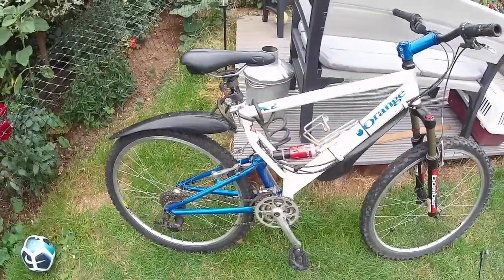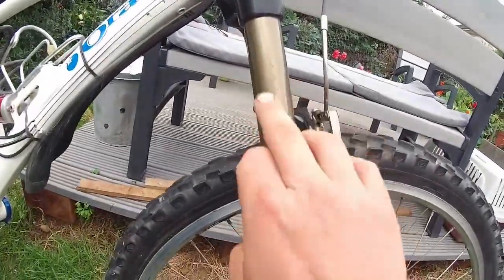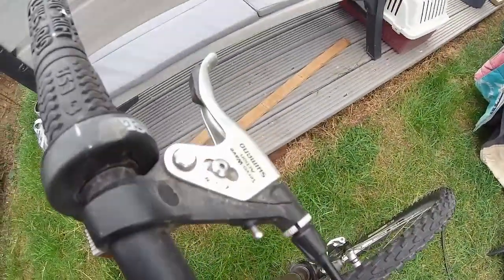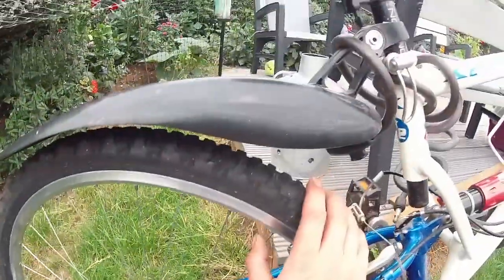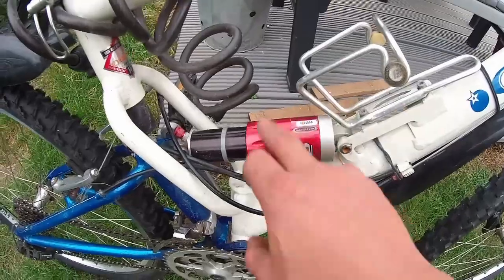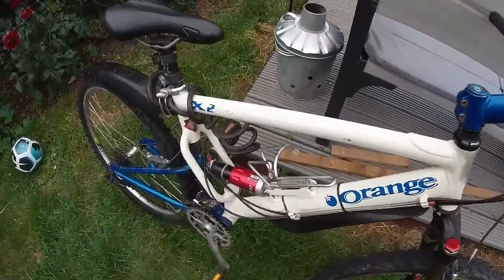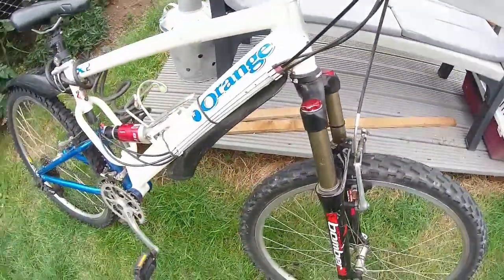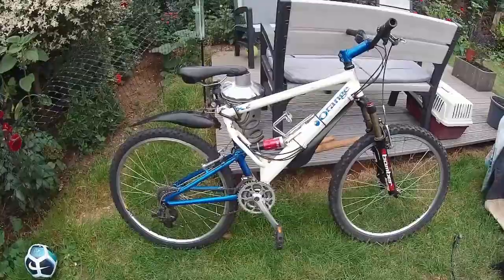1997 orange x2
retro mtb from 1997 still better  than a carrera    disck brake  meh they  only  slow ya down